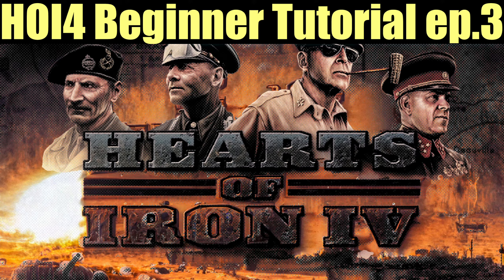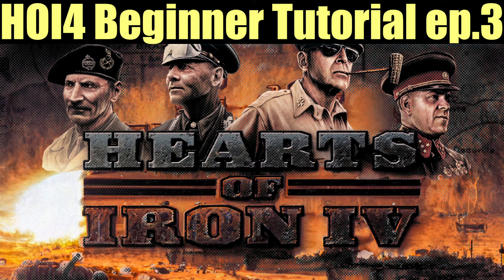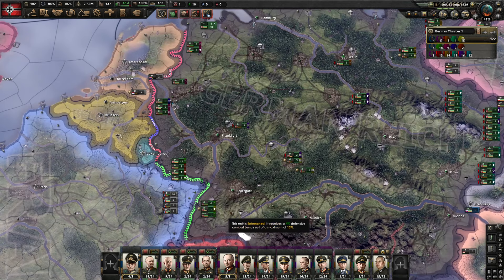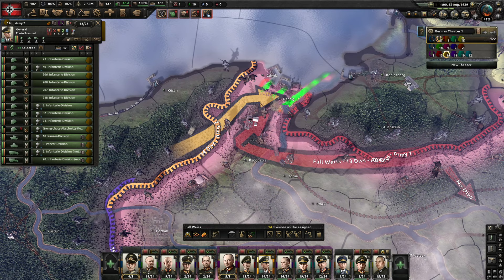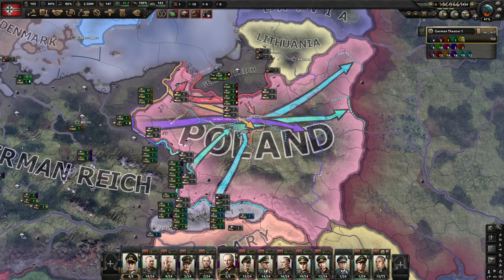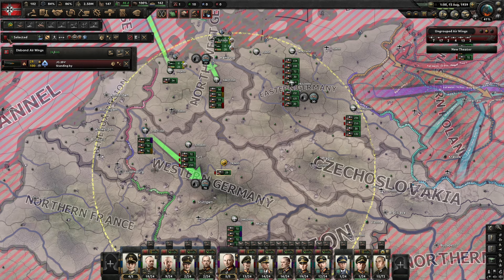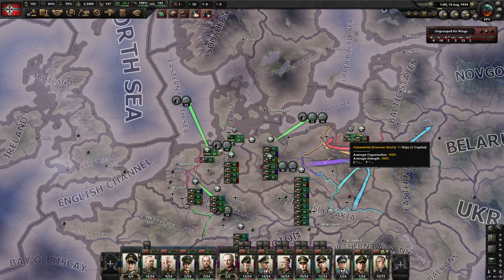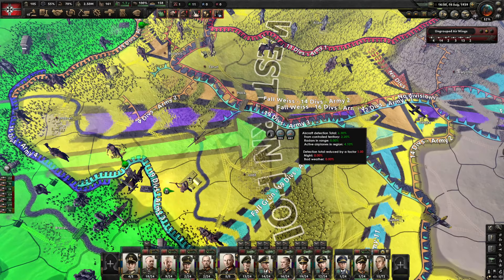Hearts of Iron 4 Tutorial | How to Control Army Navy Airforce & Supply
HOI4 Beginners Tutorial Ep3 - Today we'll focus on controlling our military during conflicts, as well as supply. Supplies are vital, not just fuel, but ammo, reinforcements and replacing equipment lost due to attrition. Joining Germany in 1939 - we will once again attack Poland, but with a focus on WHAT is actually happening on a step-by-step, click-by-click basis, rather than the wider war itself (aka more micro, less macro).

The Games with Brains HOI4 Tutorial List:
| Hearts of Iron 4 Tutorial for Beginners (MOST Important)
| HOI4 - First Invasion Tutorial (Ger - Pol)
| HOI4 - Controlling Armies, Navies & Air Force (this one)